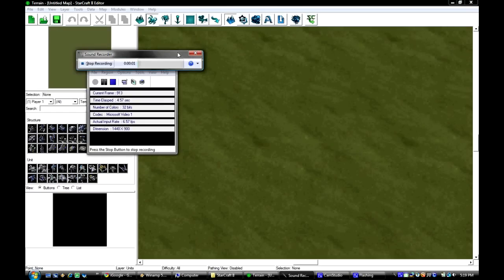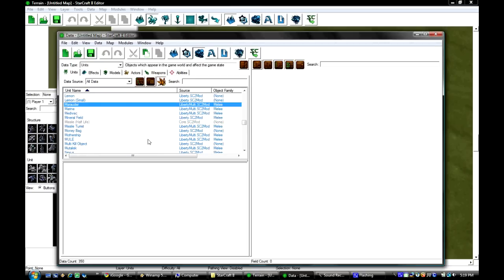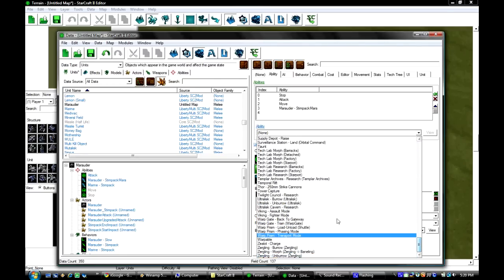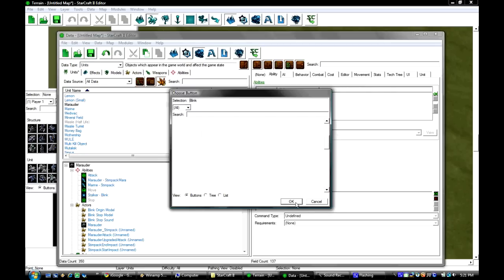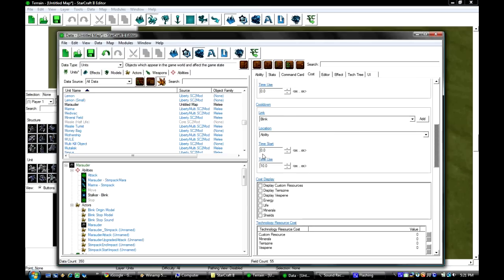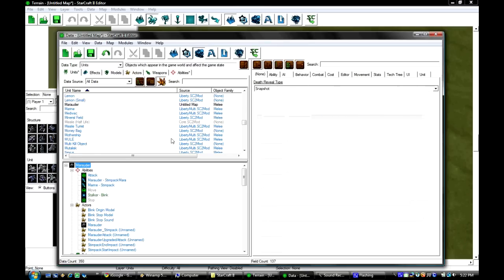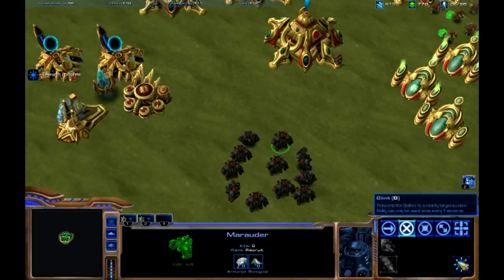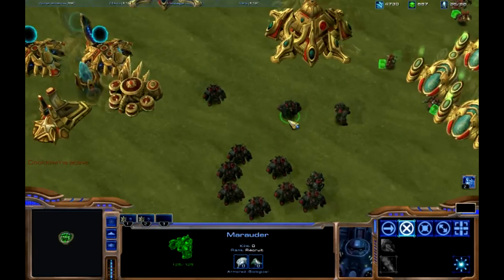[Tutorial] Starcraft 2 Unit Abilities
Tutorial on how to give units different abilities in the starcraft 2 editor

Leave a comment for ideas on more videos/tutorials